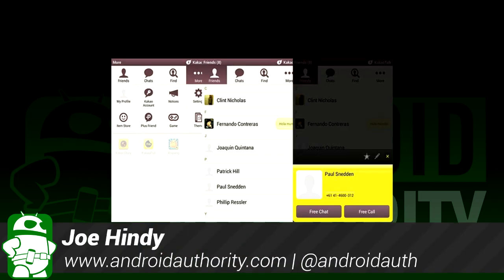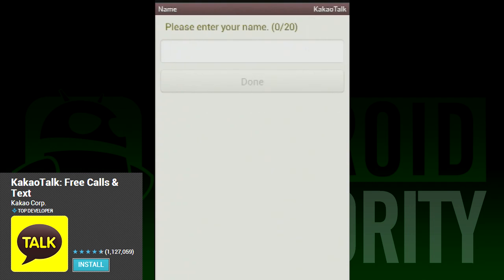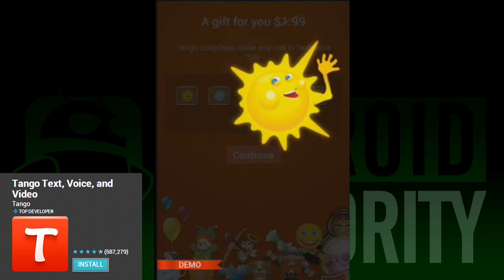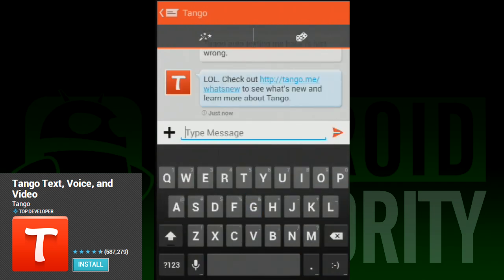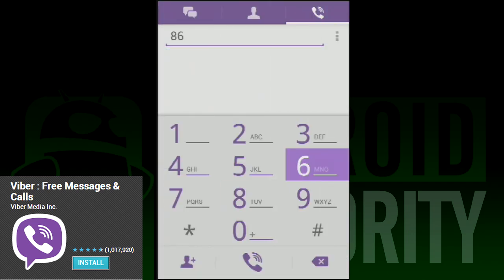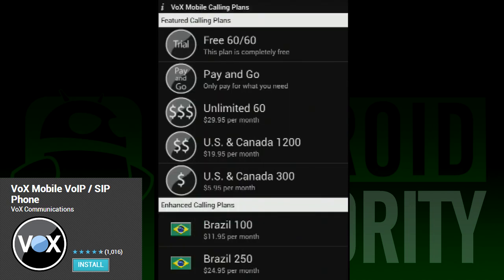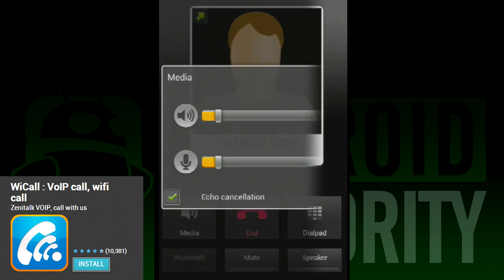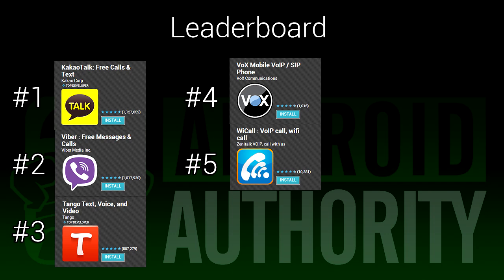The Best VoIP and SIP Apps for Android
Millions around the world use VoIP and SIP apps for their talk and text service, but which ones are the best ones? We asked this question and came up with an answer!